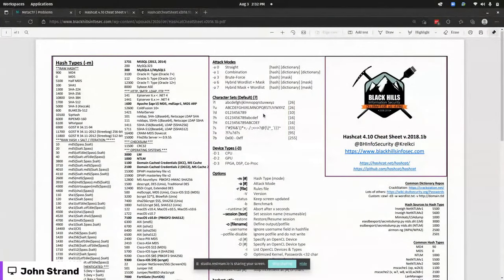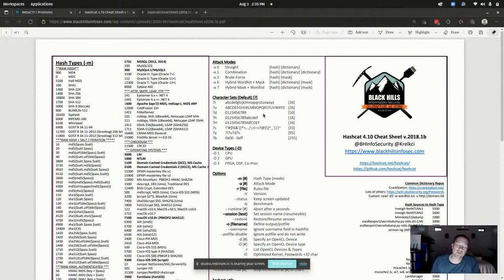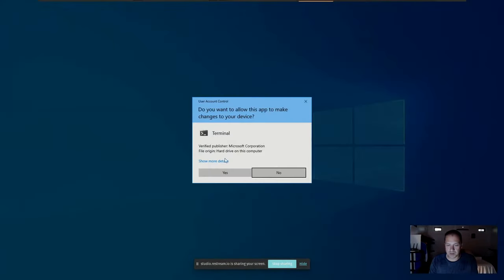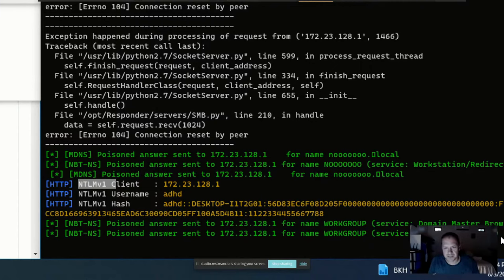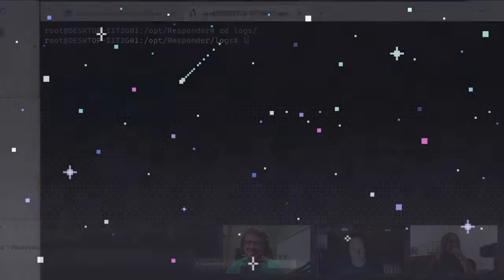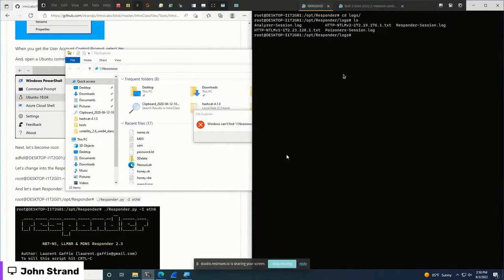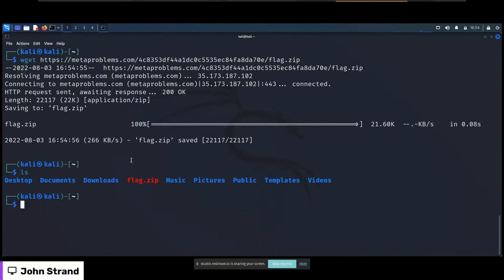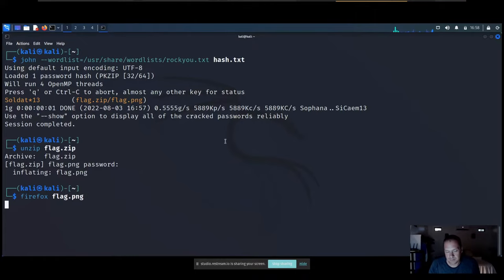AASLR: John Strand talks about any topic he wants!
Build your skills and challenge yourself in the Antisyphon Cyber Range

00:00 - Intro/Pre-Show Banter
01:10 - Hashcat
06:58 - Responder Lab
13:58 - Cracking Password Hash
19:02 - Cracking Password Hash (skip here when John crashes)
25:05 - Using rockyou.txt wordlist to crack password

Description: On today’s edition of AASLR John Strand talks about any topic he wants! So, he decided to walk through one of his Labs CTF in the Antisyphon Cyber Range.